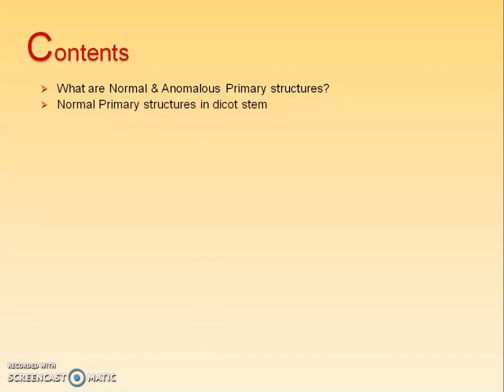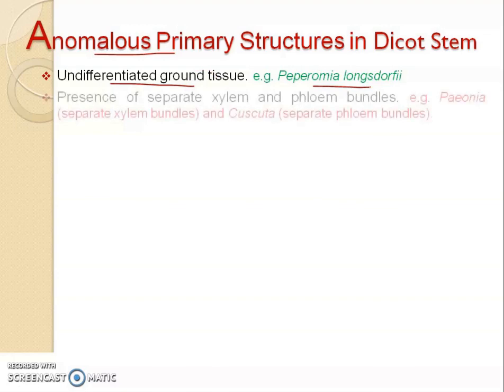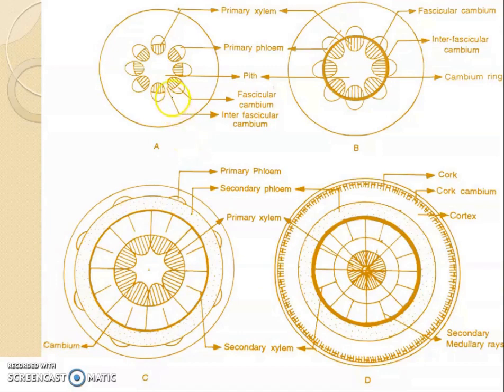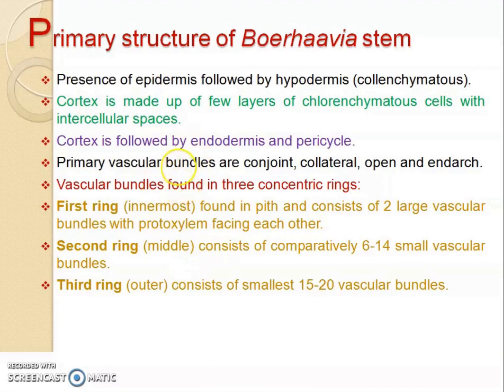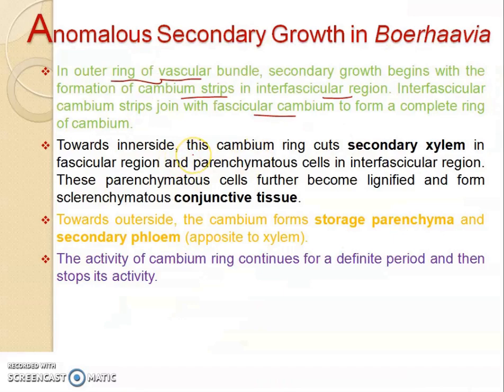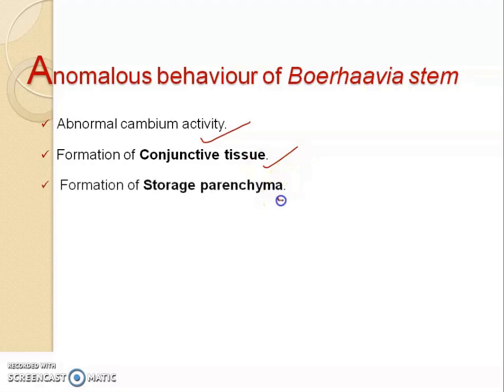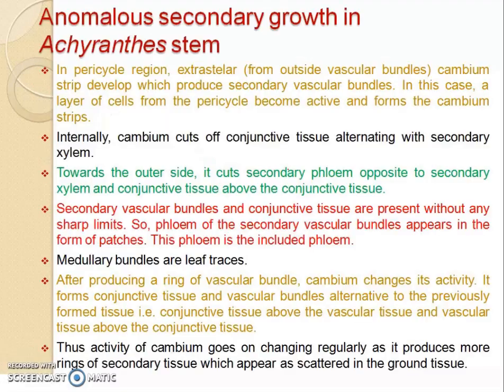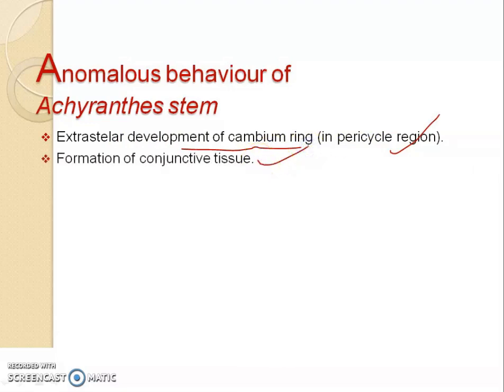Anomalous Secondary Growth Part 2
A Video Lecture on Anomalous Secondary Growth Part 2 by Dr. Hemant Sharma